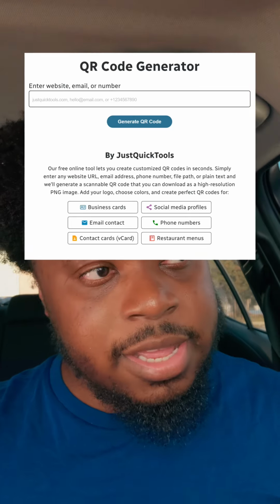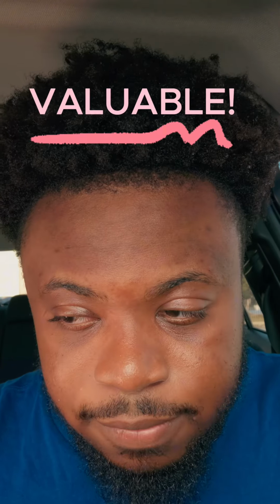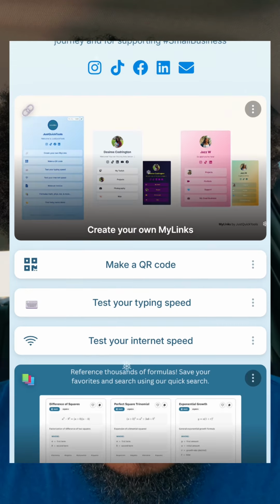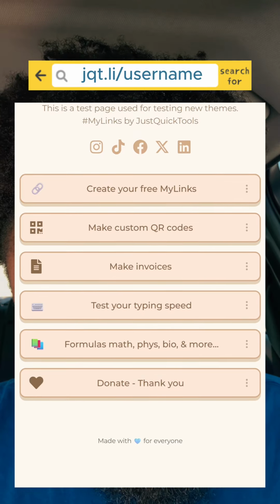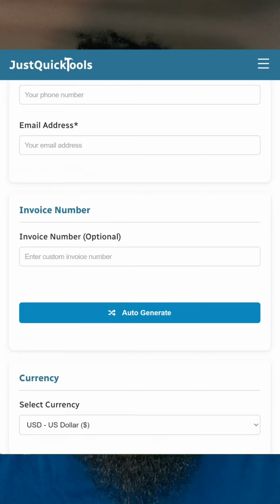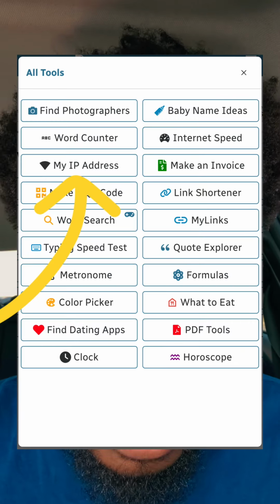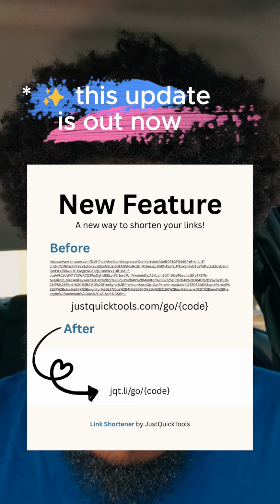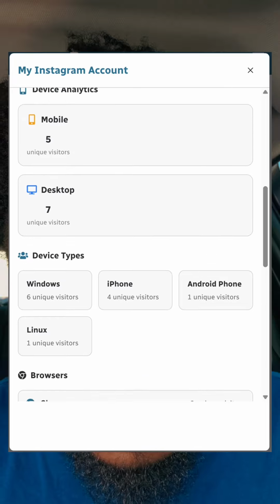Here is all of our tools before our biggest update yet! ✨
We’ve got a ton of tools. But this is just the beginning ☀️